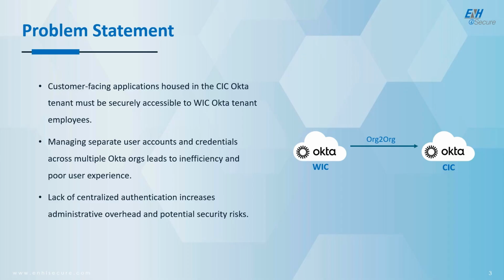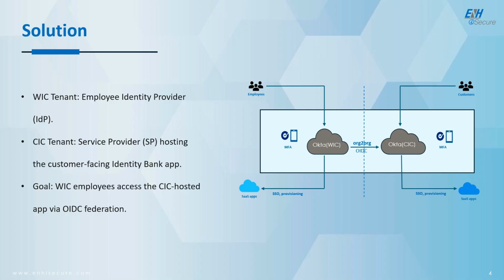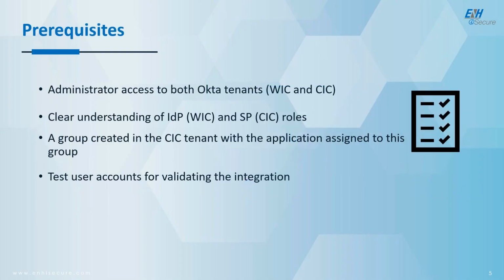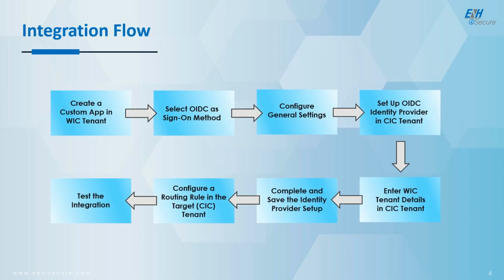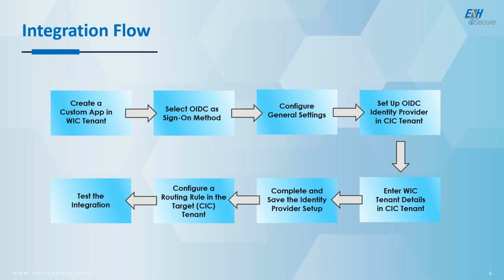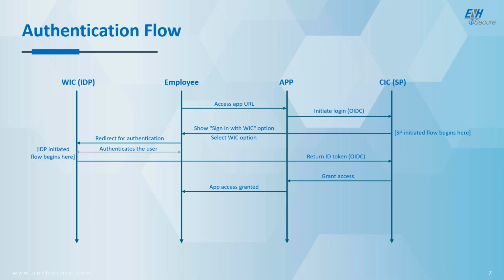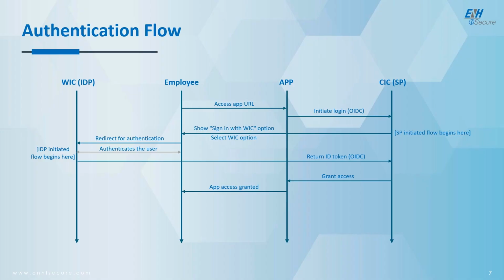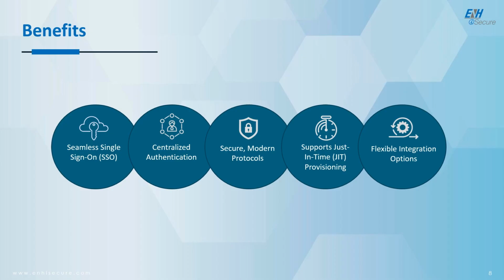ENH iSecure: Okta Org2Org Integration - Presentation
Selvaraj Sanjay of ENH iSecure delivers a comprehensive overview of Okta Org2Org Integration using OIDC, unpacking the architecture, configuration flow, and strategic benefits of this setup.

This presentation is ideal for identity architects, security leads, and IT decision-makers looking to understand how OIDC streamlines federation between Okta tenants.